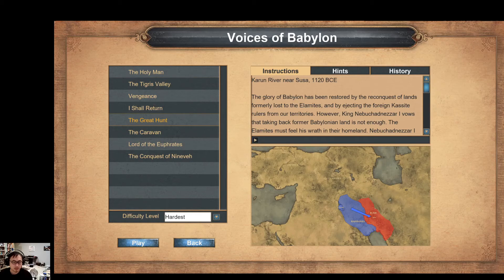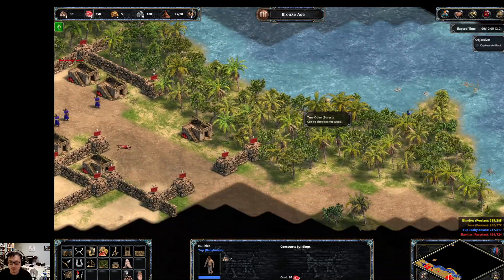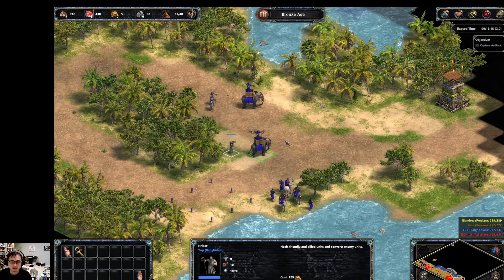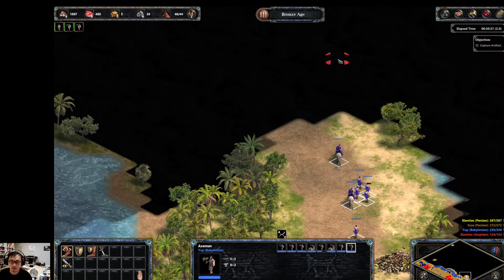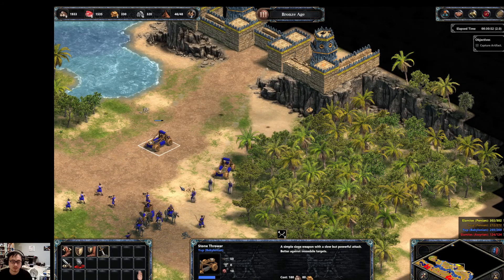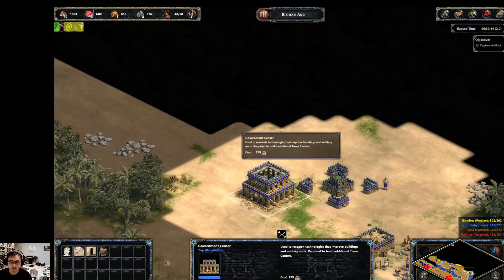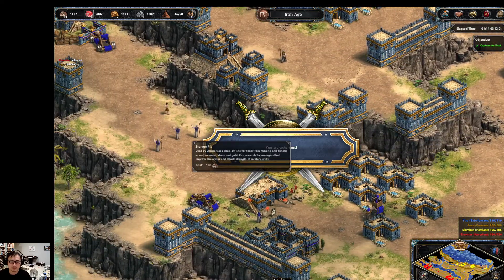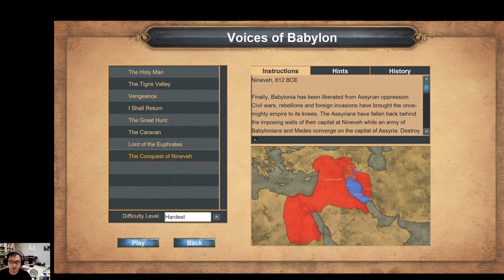The Great Hunt (Hardest/Fastest Speed) AOE1:DE Babylon Campaign Low APM Edition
This is a playthrough on hardest difficulty / fastest game speed of The Great Hunt - level 5 in the Babylon campaign of Age of Empires Definitive Edition. This is one of those weird micro missions / macro hybrids. Start with archers, destroy the towers where the road branches in two. Go north to get some priests. Research double priest HP which will help with converting elephant archers and staying alive. Convert some villagers, start a village. Slowly advance east. You will pick up reinforcements. Immediately retreat them. Use your priests to convert elephants. Destroy the towers up north. To the east from here is some stone, go mine it if you want. Make your way slowly up the road, using priests to convert everything they can. Pump out axemen and archers as fodder. There is some gold in the middle of the winding road, start mining that so you can pump out catapults and other troops. Further west on this winding road are more villagers you can rescue and additional gold. Get that and go back to the middle of the winding road where evil enemy fortifications lie.

Blast with catapults, convert the elephants behind the walls. Once walls are down, go in and steamroll everything, pushing east to the docks. Convert everything. Build some galleys. Your destination is the final island to the northwest, so head there. Gun down all enemy triremes defending. Now use your galleys to take out the coastal defenders - there are a lot of catapults and ballistas, so this might take a while. At the same time land your transport down by a narrow strip of land to the south of the final island, and build some more docks. Land your catapults on the reefs to support your galleys to give them extra firepower. Once landing zone is clear, land and steamroll your way to victory.